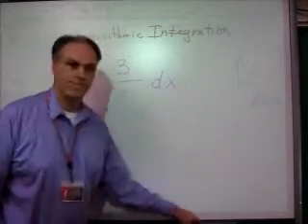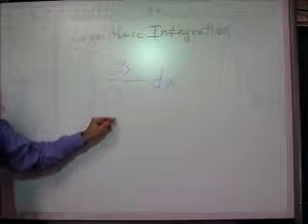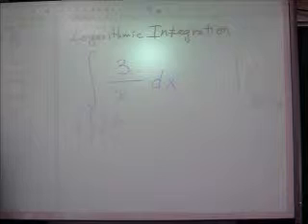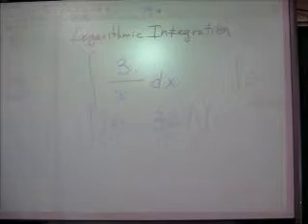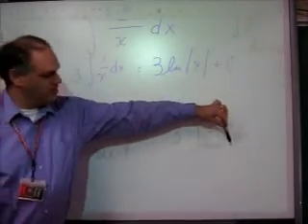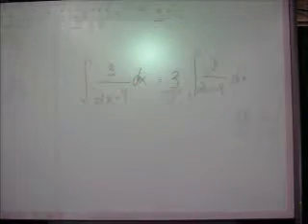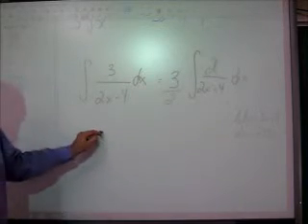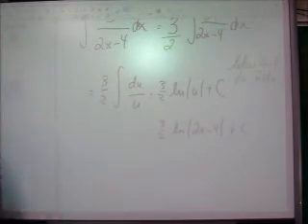logarithmic integration part 1